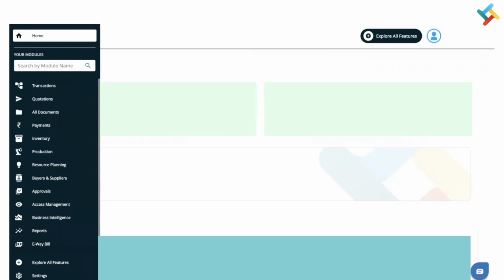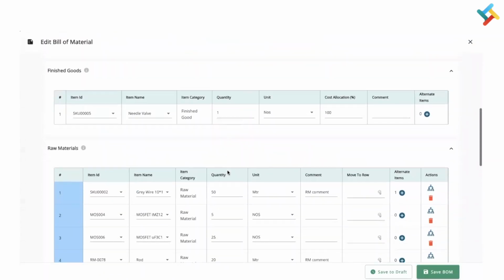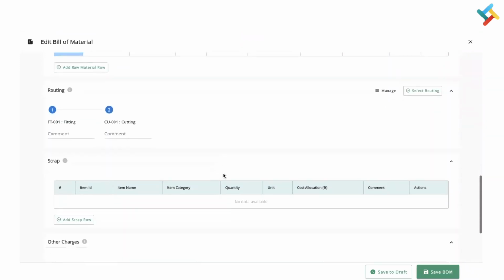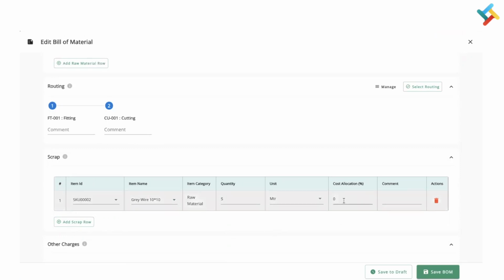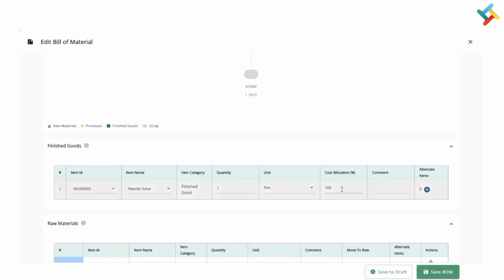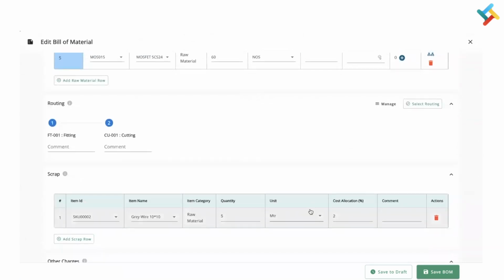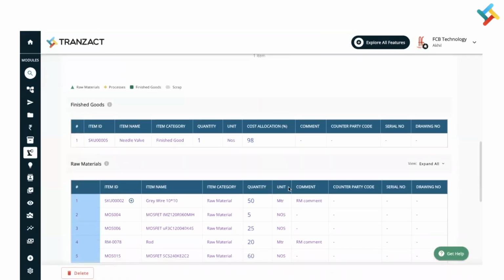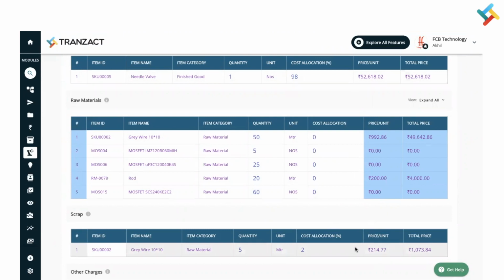How to manage Scrap on TranZact?